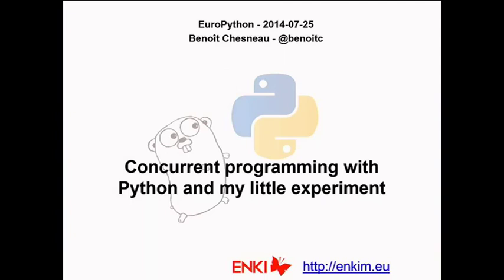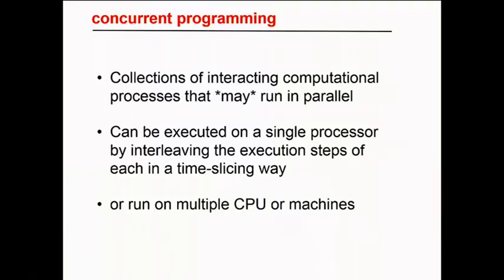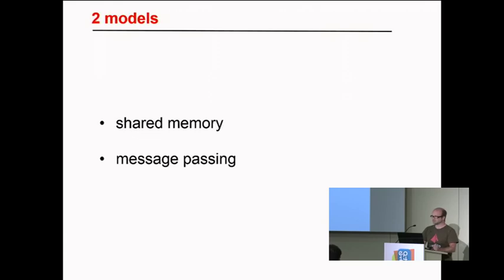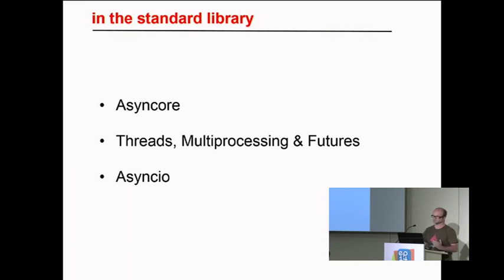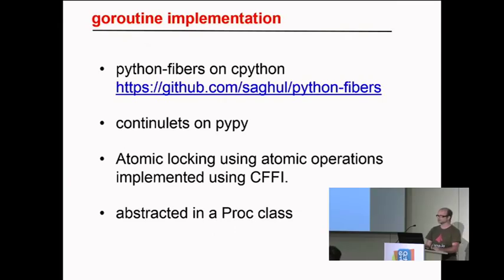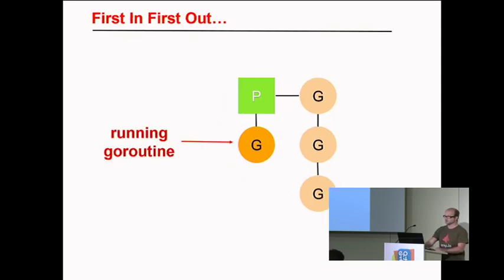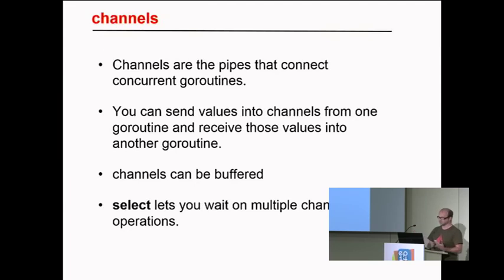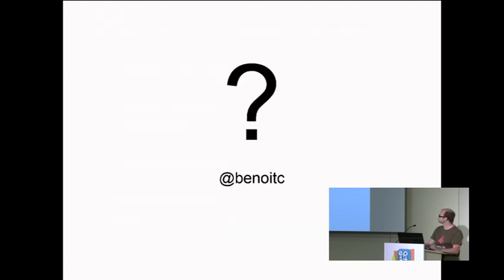Concurrent programming with Python and my little experiment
Concurrent programming in Python may be hard. A lot of solutions exists
though. Most of them are based on an eventloop. This talk will present
what I discovered and tested along the time and my little
[experiment] in porting the Go
concurrency model in Python.